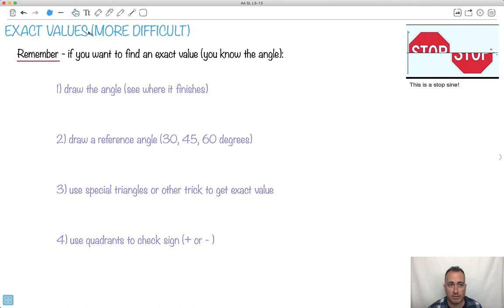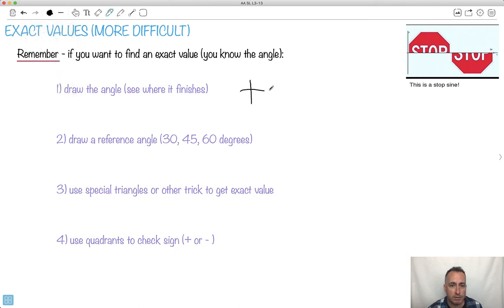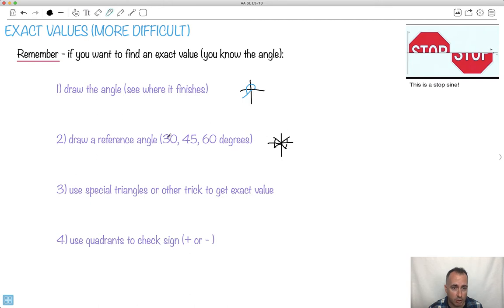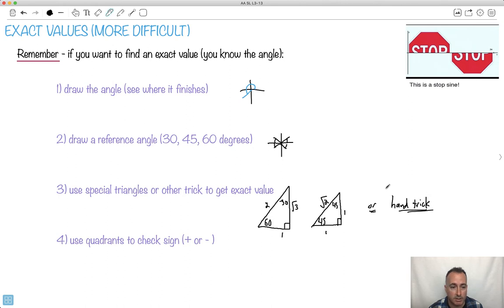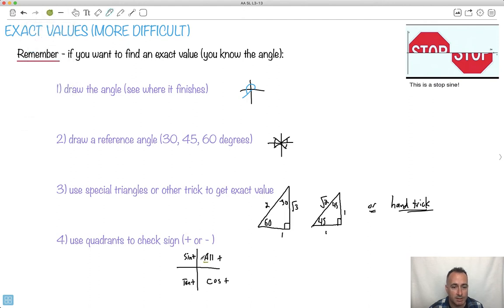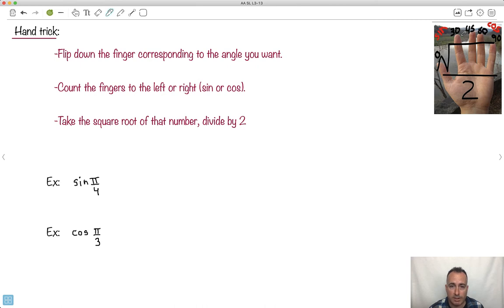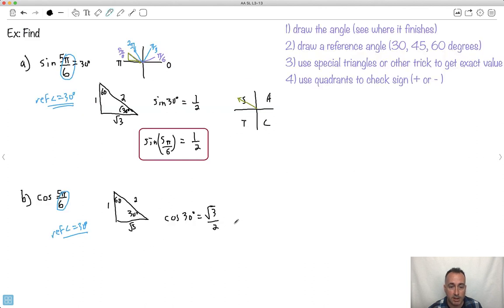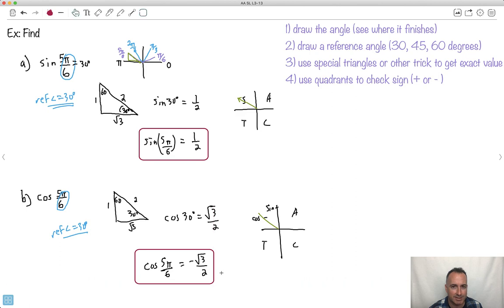Exact values - more difficult 1 [IB Maths AA SL/HL]